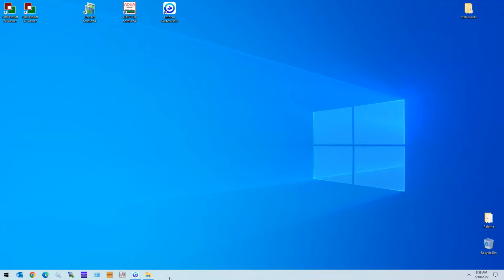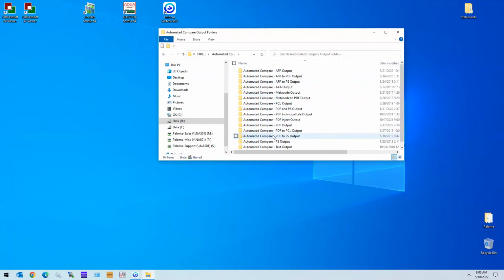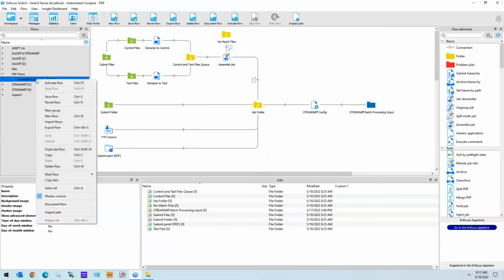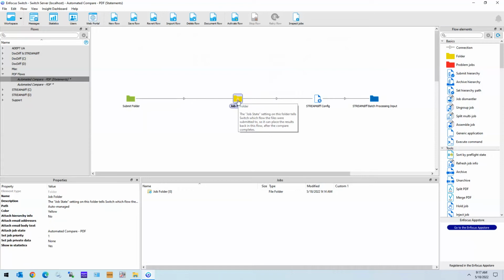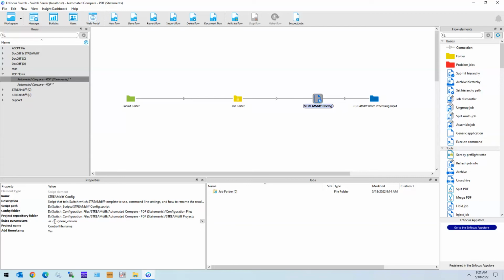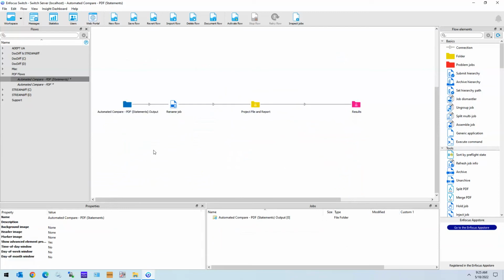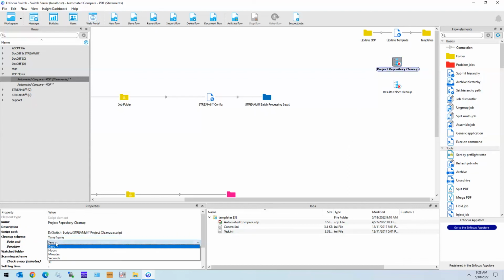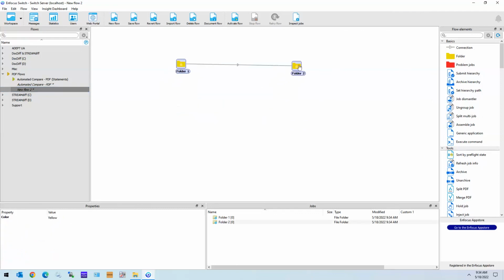Switch - Duplicating a STREAMdiff Flow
An overview of how to duplicate or create a new automated compare flow for STREAMdiff.